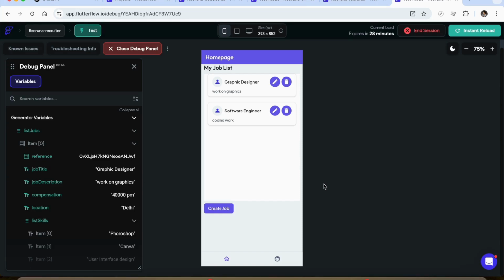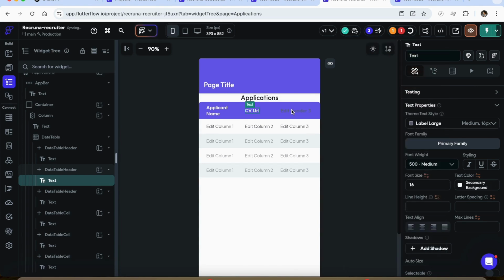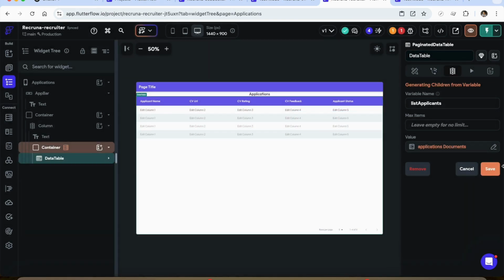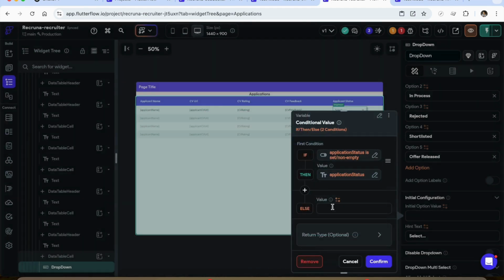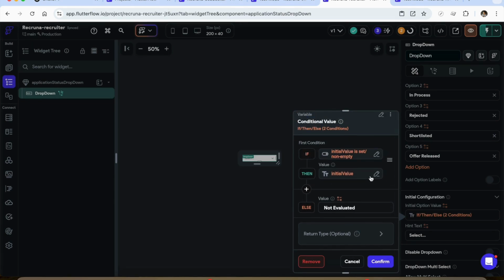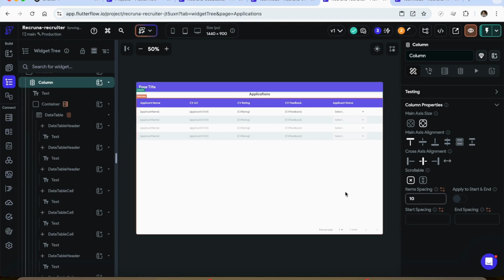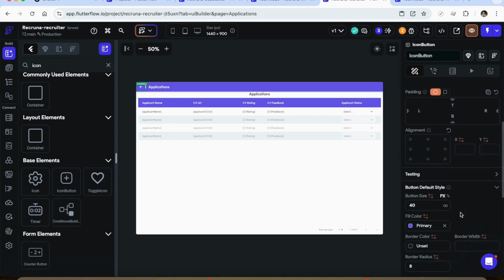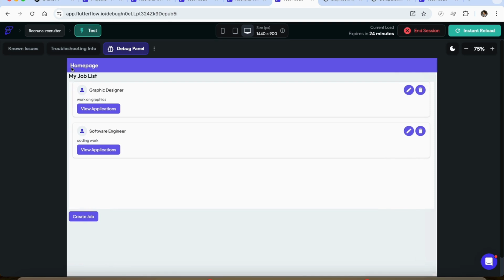AI resume screening app using No Code (Flutterflow) - Part 3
In this video (part 3 of the series), we build upon the candidate application process that was already built earlier.  We connect the applicants data of CV and CV analysis using OpenAI to the recruiter dashboard. Recruiter has an option to view the data and then select options to shortlist or reject the candidate.
The application is built using no code platform Flutterflow. If you wish to discuss product development using no code, please visit our

00:00 Recap
03:07 Building Applications Dashboard with Data Table
06:15 Connecting applications data from firebase with data table
11:20 Updating application status with dynamic Text field
15:11 Solving Text field error with Component
23:50 Optimizing data table UI
26:20 Linking Applications dashboard to Job Applications Button on Homepage
28:50 Test and view the final application

04:20 Fetching Jobs
11:00 Creating Application Form
25:10 Testing application form
27:05 APIs set up for scoring CV
28:30 PDF to text API call